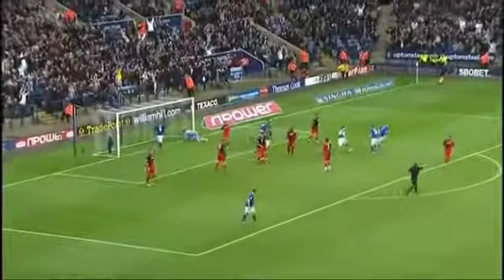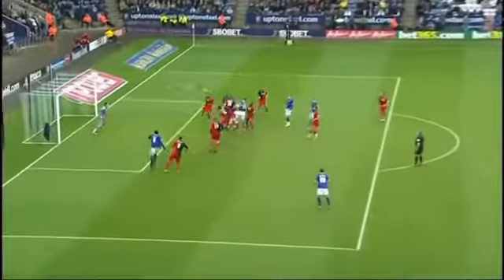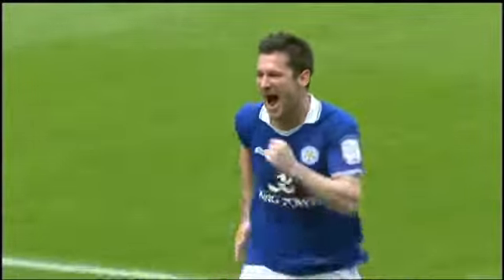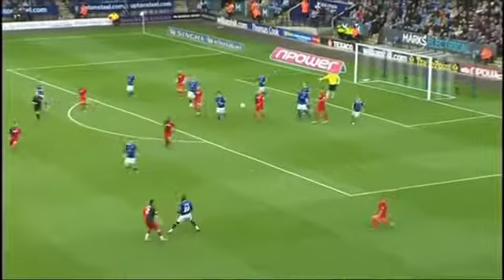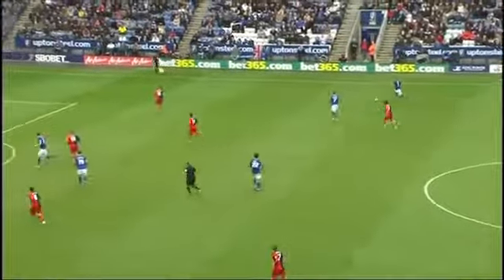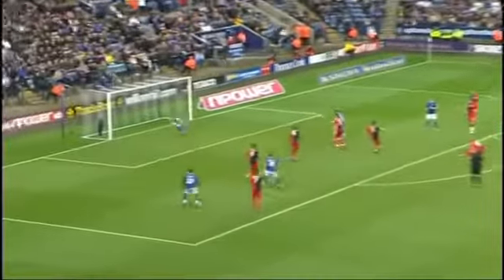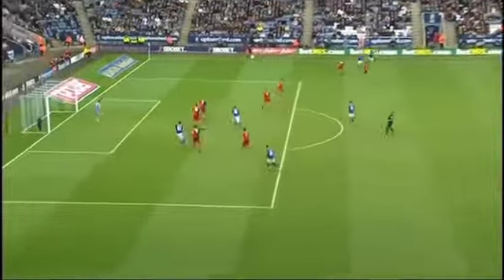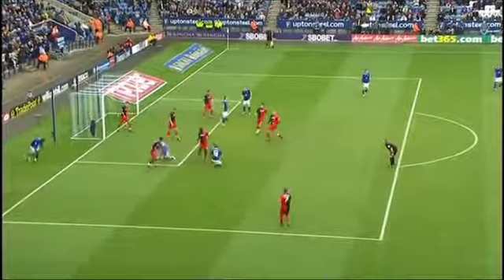Leicester City 1 - 1 Portsmouth npower championship december 31 2011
play up pompey